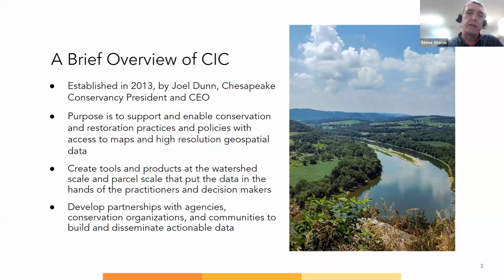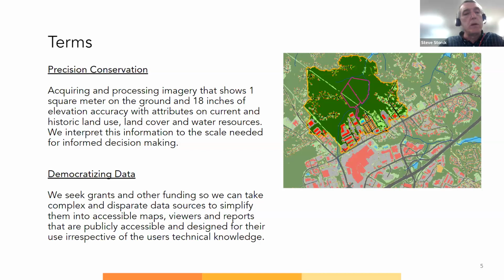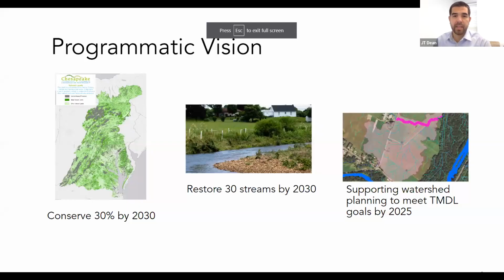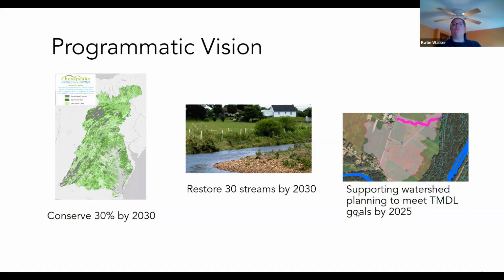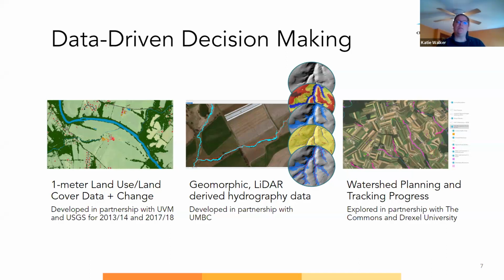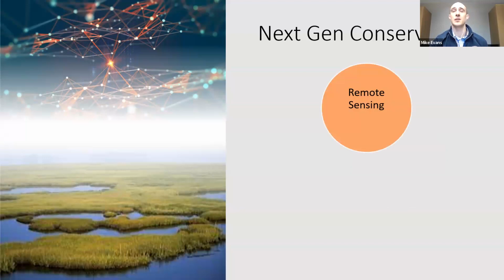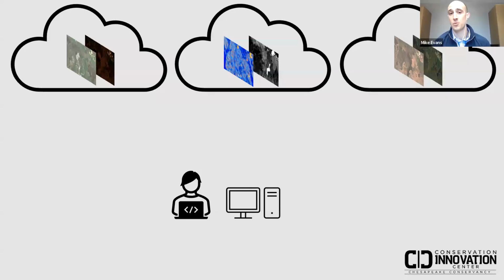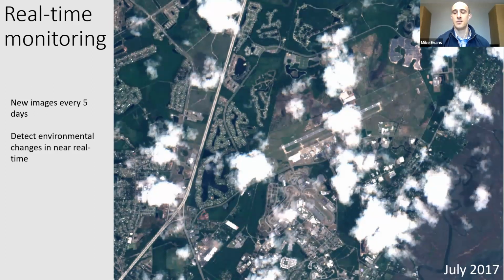Chesapeake Webinar Series: An Intro to Chesapeake Conservancy's Conservation Innovation Center